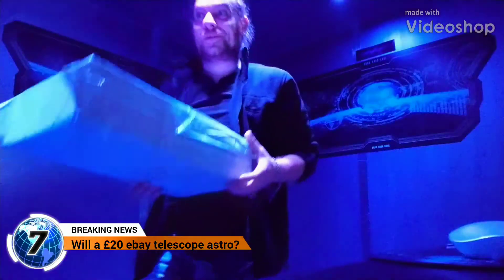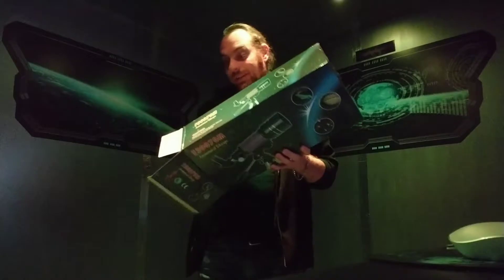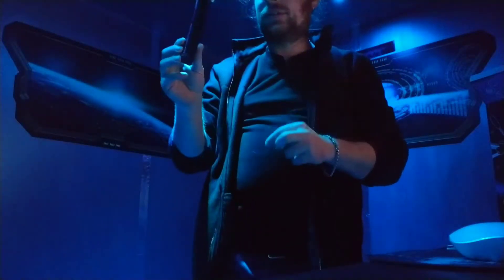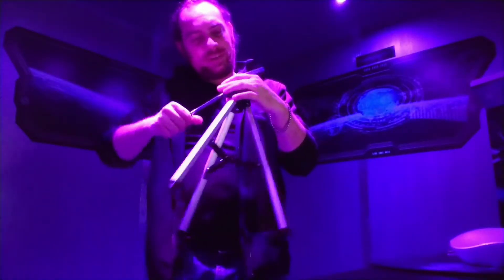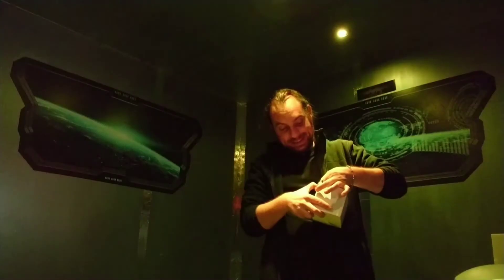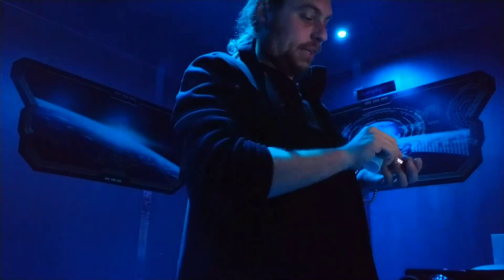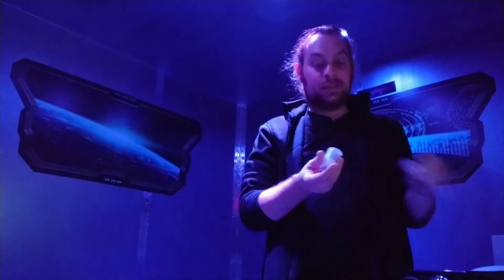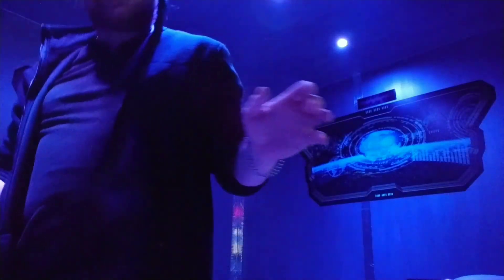Will it Astro? Part 2 Cheap ass ebay £20 telescope 🔭 budget astrophotography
So I brought the cheapest bit of crap telescope from ebay

I wouldn't recommend buying it at all!!!

Its shite!

But will it astro?

Check out Part 1 for a cheap ass Astrophotography camera (so it claims)